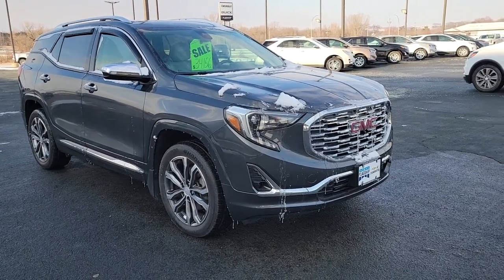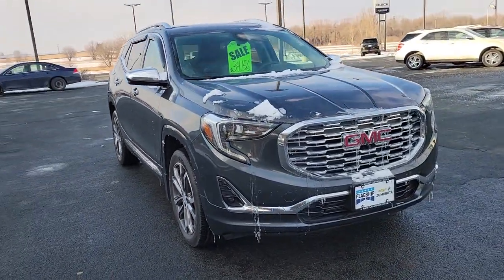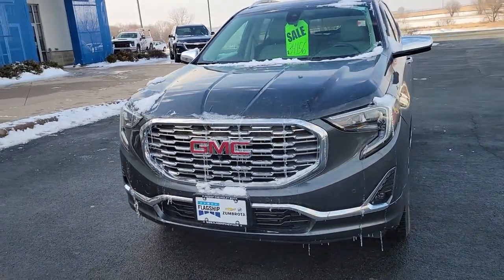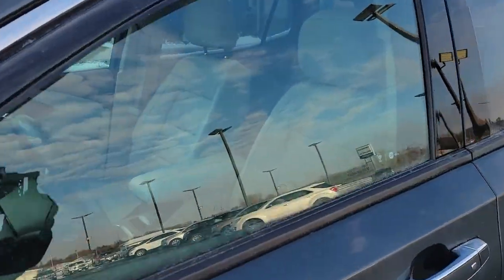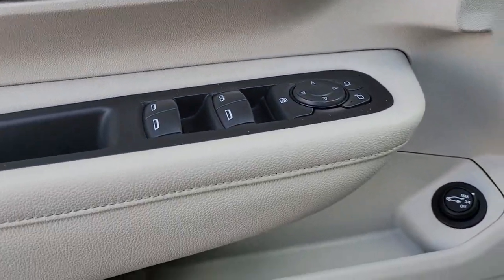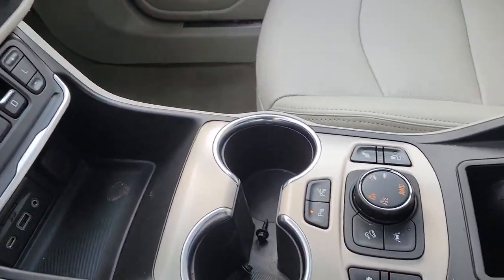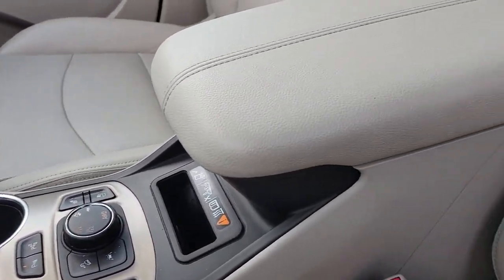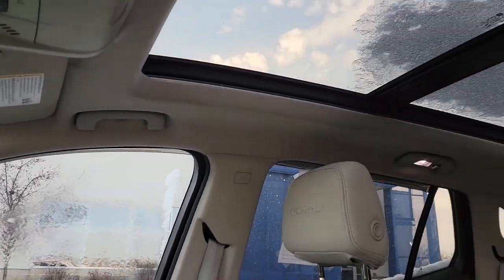2018 GMC Terrain Rochester, Owaonna, Redwing, Faribault, Zumbrota, MN 4260R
Graphite Gray Metallic Used 2018 GMC Terrain available in Zumbrota, Minnesota at Flagship Chevy Buick. Servicing the Rochester, Owaonna, Redwing, Faribault, MN area.

APPLE CAR PLAY / ANDROID AUTO, BLUETOOTH, POWER DRIVER SEAT, POWER PASSENGER SEAT, REMOTE START, BACKUP CAMERA, LANE DEPARTURE WARNING, PARKING SENSORS, HEATED STEERING WHEEL, HEATED SEATS, COOLED SEATS, LEATHER SEATS, AWD, POWER LIFTGATE, WIRELESS CHARGING, AWD.brbrGray 2018 GMC Terrain Denali AWD 9-Speed Automatic 2.0L TurbochargedbrbrOdometer is 28770 miles below market average! 21/26 City/Highway MPG